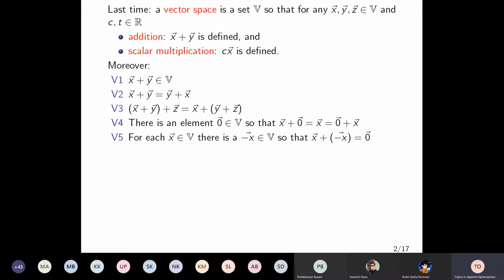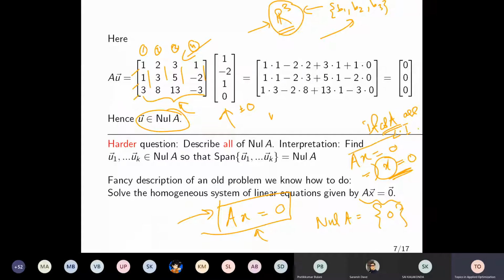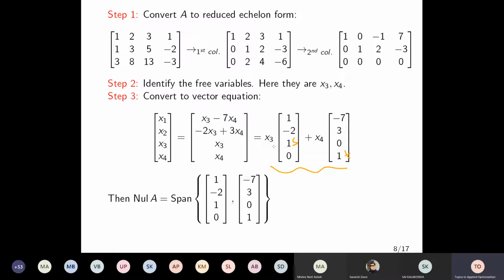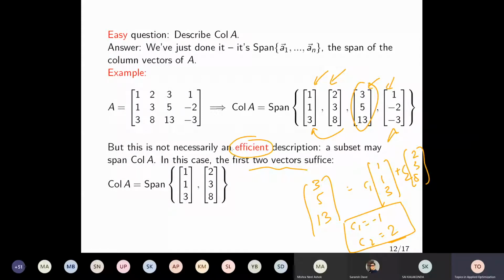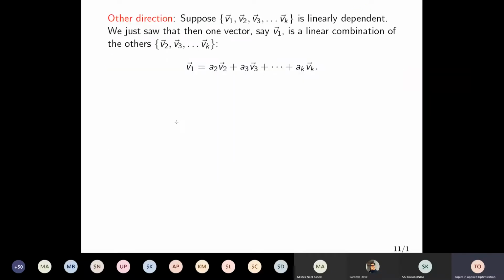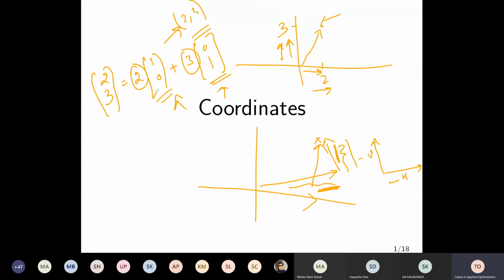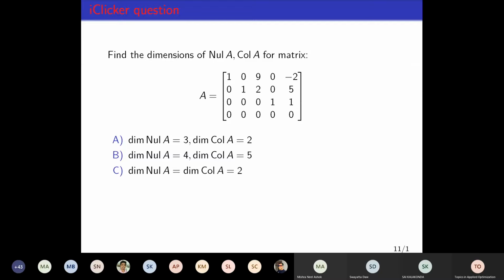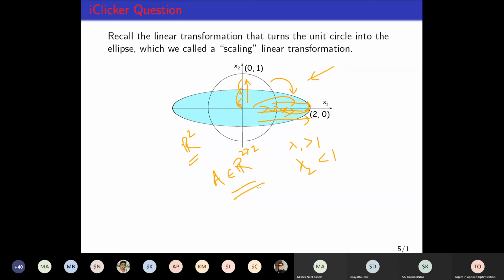lecture 04 video Linear Algebra